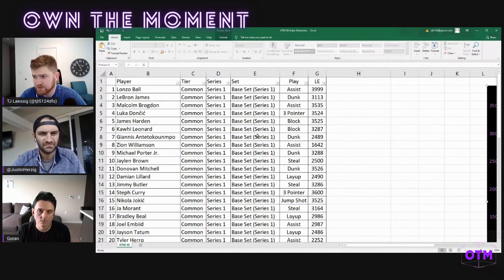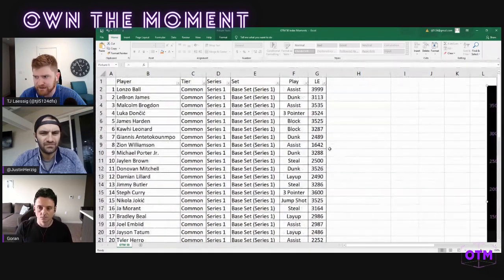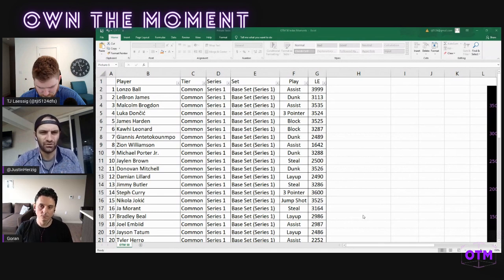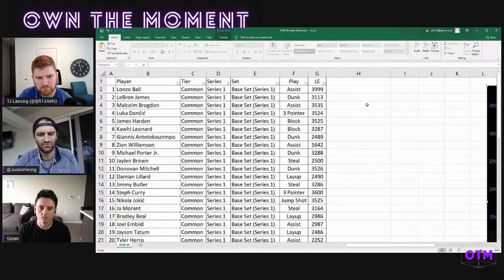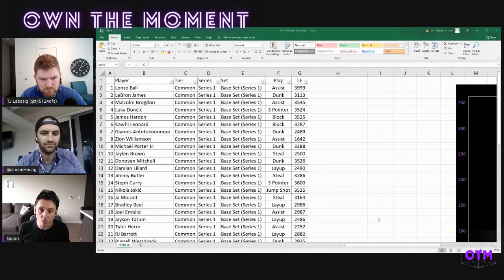Own The Moment NBA Top Shot Podcast Episode 8 - UNVEILING THE OTM 50 INDEX!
TJ and Justin introduce OTM's Lead Engineer Goran "The Ninja Hacker" and together they unveil and dive deep into the OTM 50 Index; what is it, how it was created, and why OTM believes this will be a game changer moving forward!